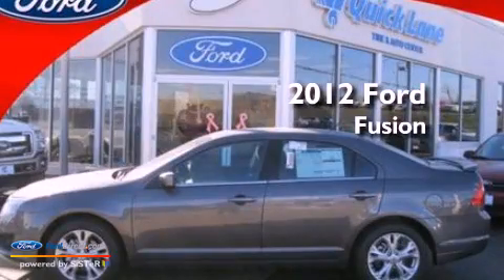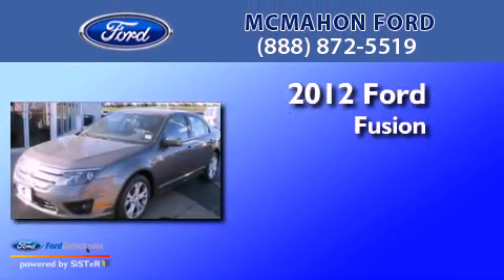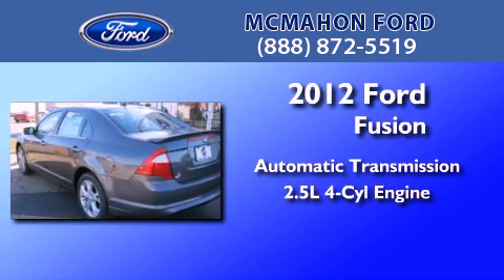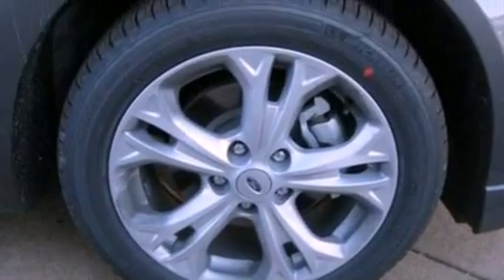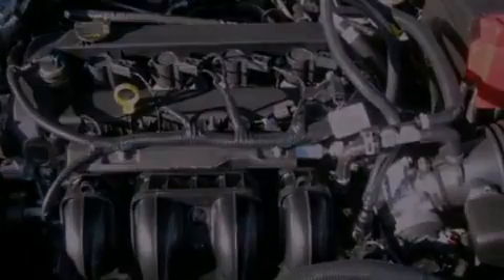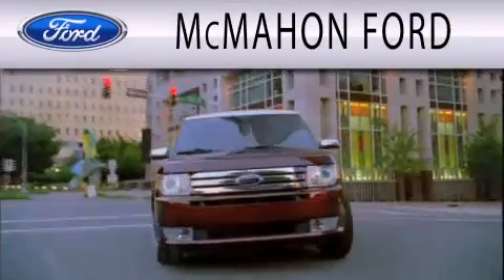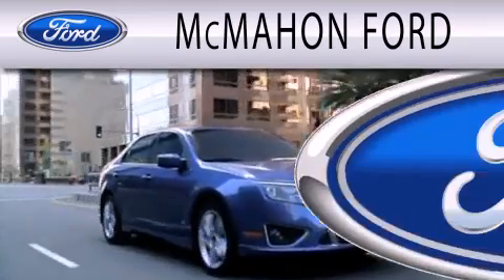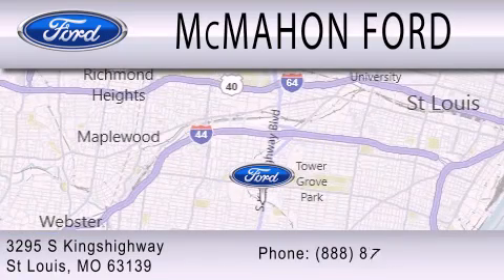2012 Ford Fusion St Louis MO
Year : 2012
 Make : Ford
 Model : Fusion
 Engine : 2.5L I4 16V MPFI DOHC
 Trans . : 6-SPEED AUTOMATIC
 Exterior : STERLING GRAY METALLIC
 Miles : 15
 Interior : CHARCOAL BLACK
 Stock : C5846